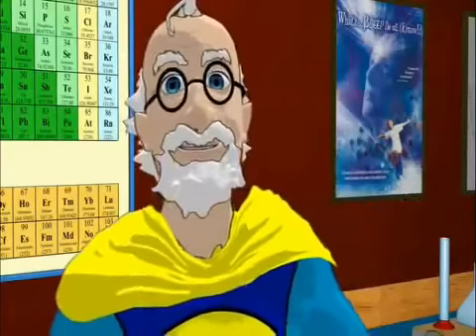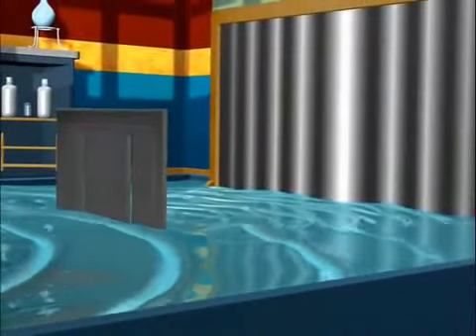The Double Slit Experiment, Proves That Our Thoughts Control Reality ✔